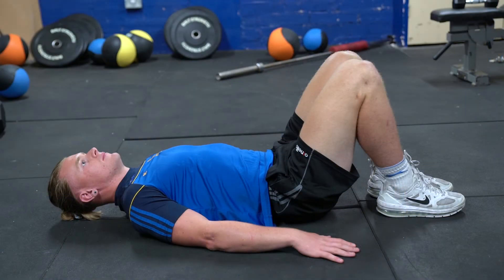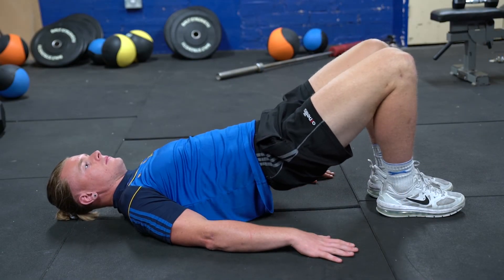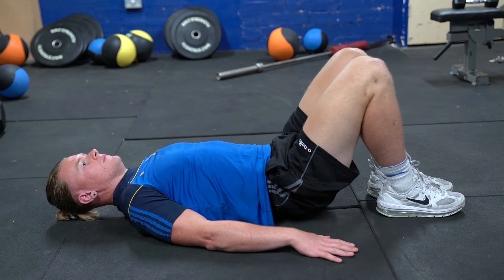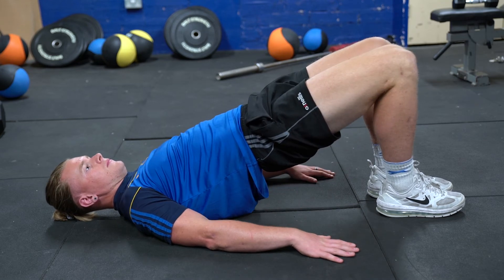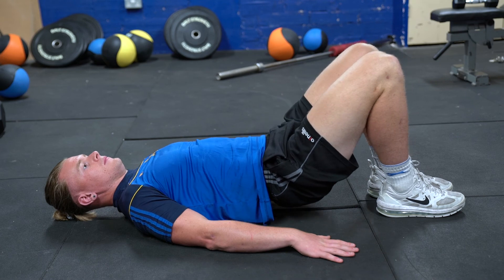AD Resistance Lying Two Legged Glute Bridge